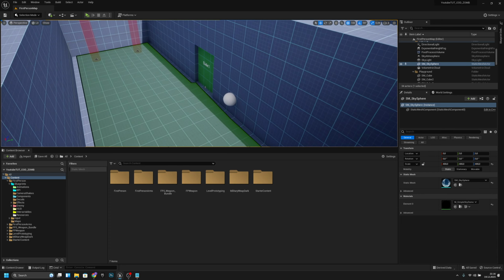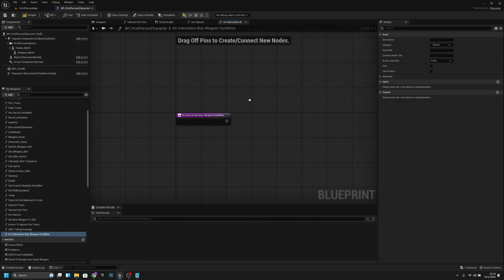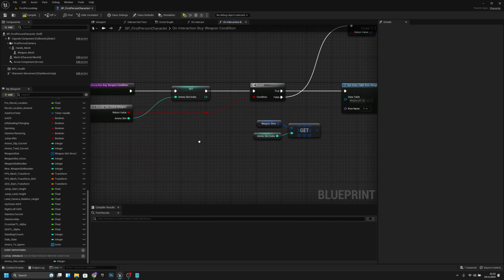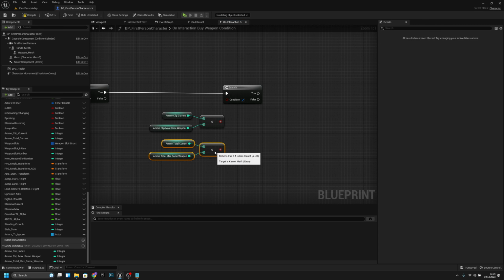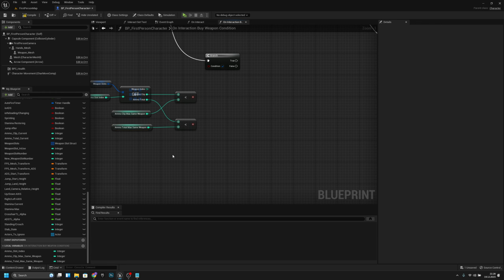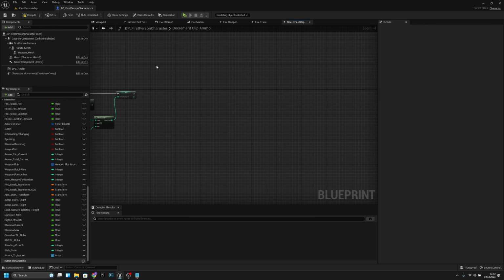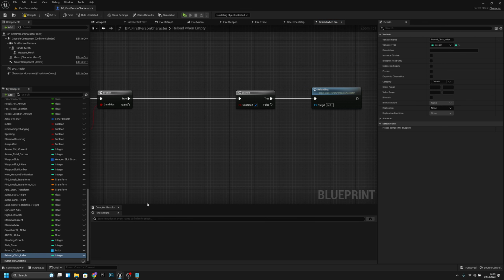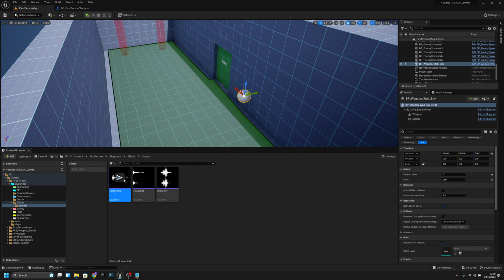FEW IMPROVEMENTS Unreal Engine 5 COD Zombies series Part 49.5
In this episode we will improve few things! Hope You Enjoy!